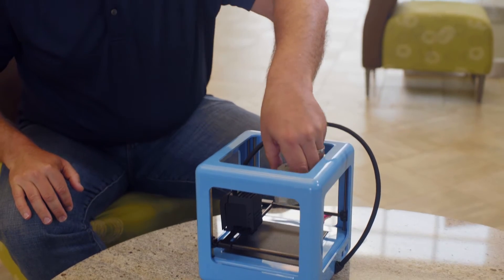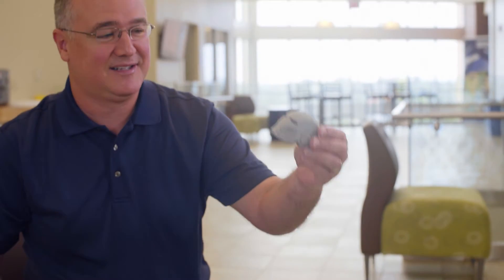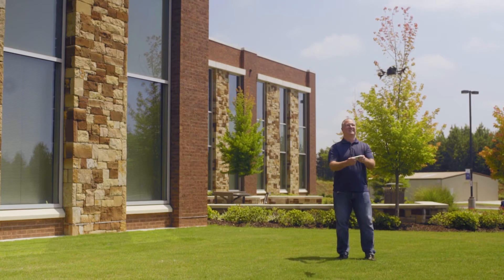New Udemy Course: Teach Your Kids to Code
** Join over 3,600 students and growing! **
Enroll at Udemy - Just $10 for 101 lectures and 7 hours of video!
Enroll on Skillshare - Just $0.99 for 3 months!
Code your own apps and games in Python for Mac, PC, or Linux, from pre-K to college level
Draw colorful spirals and shapes with Turtle graphics in Python
Create fun, playable games like War, Yahtzee, and Rock-Paper-Scissors
Build interactive apps that respond to user input and mouse clicks
Master variables, loops and functions to prepare for more advanced programming courses, or a better career.
FREE PREVIEW + 30 DAY MONEY-BACK GUARANTEE!